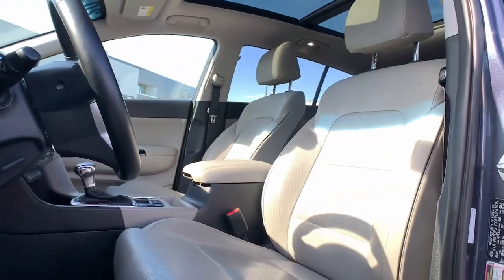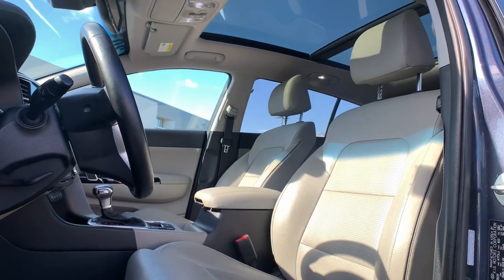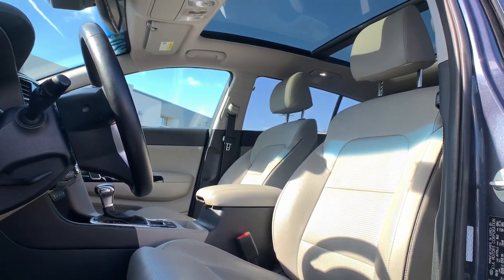2020 Kia Sportage East Hartford, Enfield, Bristol, Wallingford, Columbia U05470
Pacific Blue Used 2020 Kia Sportage EX available in 99 Ash Street, East Hartford, Connecticut at Kia of East Hartford. Servicing the East Hartford, Enfield, Bristol, Wallingford, Columbia, CT area.

Recent Arrival! Certified. 2020 Kia Sportage EX 2.4L I4 DGI DOHC 16V 6-Speed Automatic Electronic with Overdrive AWD AWD 18 Alloy Wheels 8-Way Power Adjustable Passenger Seat Apple CarPlay & Android Auto Auto-Dimming Rear-View Mirror w/Homelink & Compass Electronic Parking Brake (EPB) EX Technology Package Exterior Parking Camera Rear Front & Rear Park Assist System Heated Front Bucket Seats Heated Steering Wheel Leather Seat Trim LED Interior Lighting Navigation System Panoramic Sunroof Power Liftgate Radio: AM/FM/MP3 Premium Audio System Smart Cruise Control w/Stop & Go Ventilated Front Seats.brbrWere your best choice for all pre-owned KIA product. to view the entire inventory. 22/26 City/Highway MPGbrbrKia Certified Pre-Owned Details:brbr * Powertrain Limited Warranty: 120 Month/100000 Mile (whichever comes first) from original in-service datebr * Transferable Warrantybr * 165 Point Inspectionbr * Vehicle Historybr * Roadside Assistancebr * Includes Rental Car and Trip Interruption Reimbursement. 3 month Sirius trial subscriptionbr * Warranty Deductible: $50br * Limited Warranty: 12 Month/12000 Mile (whichever comes first) Platinum Coverage from certified purchase date